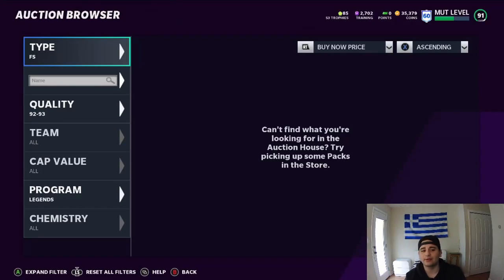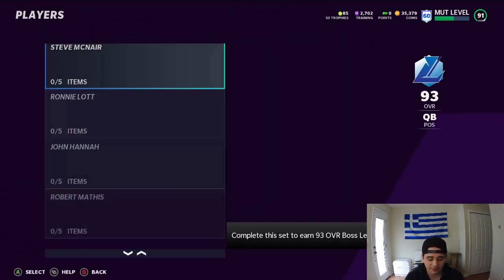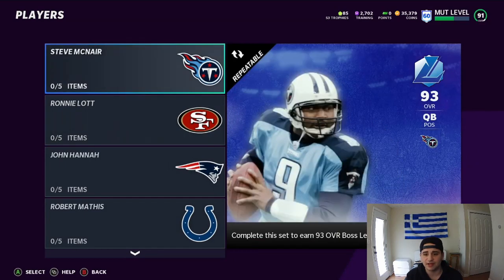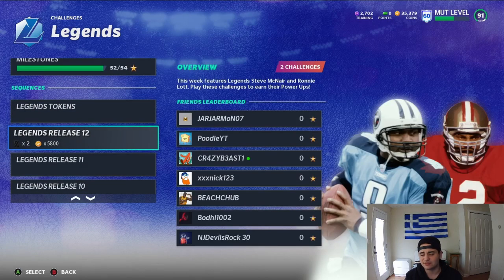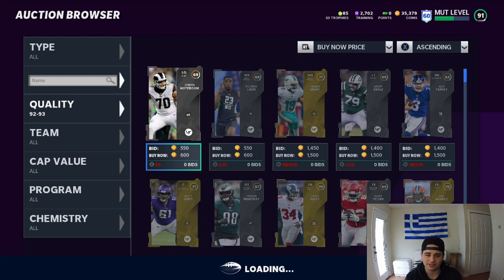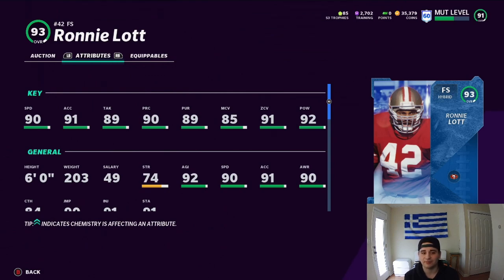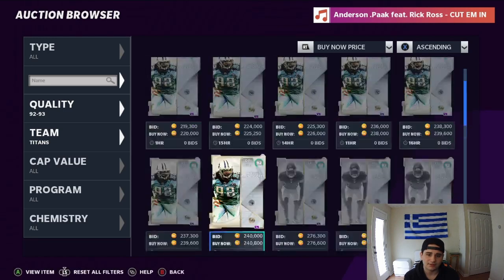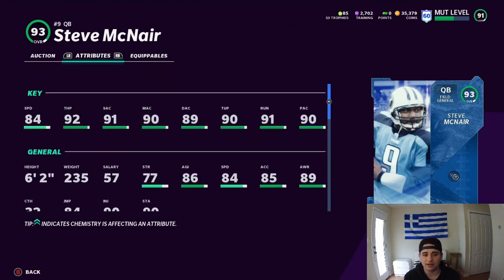INSANE NEW 94 OVERALL LEGENDS! 94 STEVE MCNAIR & 94 RONNIE LOTT! MADDEN 21 ULTIMATE TEAM!